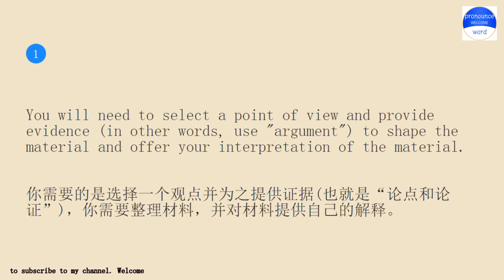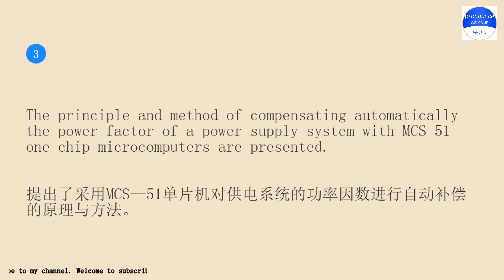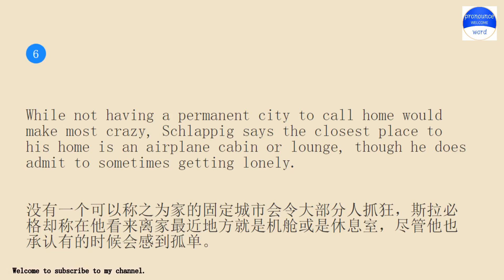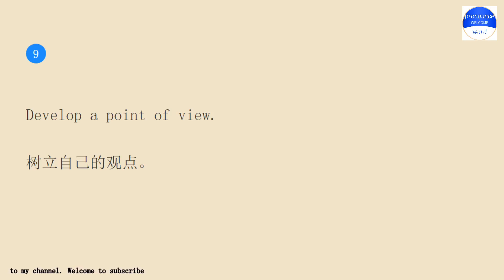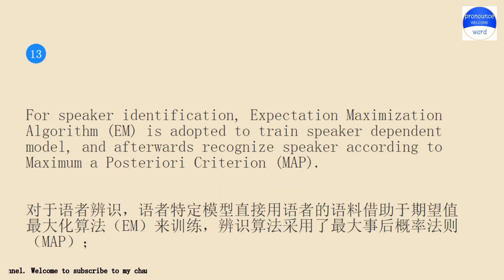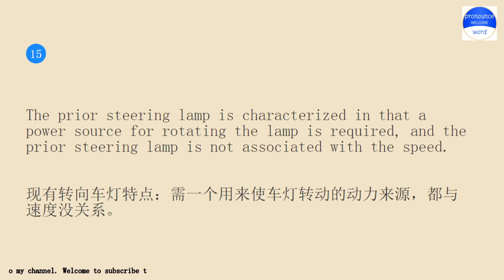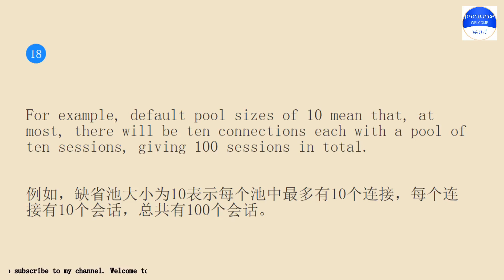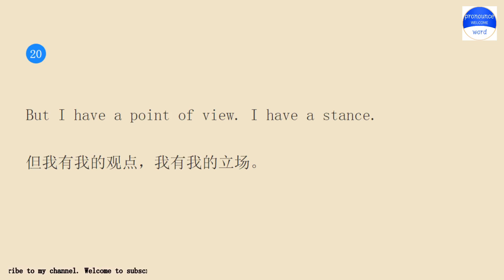Practice English conversation with me.Pronounce word Lesson 584 a point of view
Pronounce word school.Pronounce word School provides independent knowledge imparters and sharers with perfect online education tools and platform capabilities, and provides knowledge seekers with rich knowledge content and learning environment together.Practice pronounce word English conversation with me for 10 minutes every day Lesson 584.The keyword involved in the example sentence is a point of view